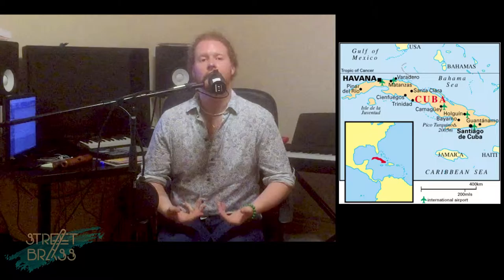STREET BRASS - HOW TO PLAY "ADIOS ADIOS ADIOS"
Chris Butcher teaches you how to play "Adios Adios Adios".  Learn the tune, come out to rehearsals, and play some gigs with Toronto's Street Brass!